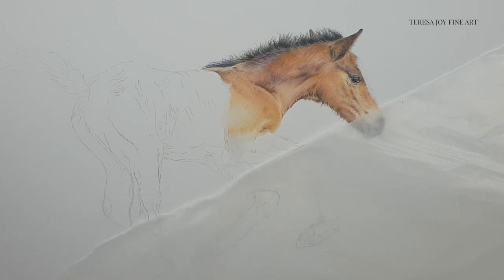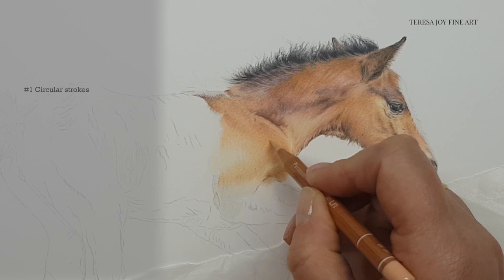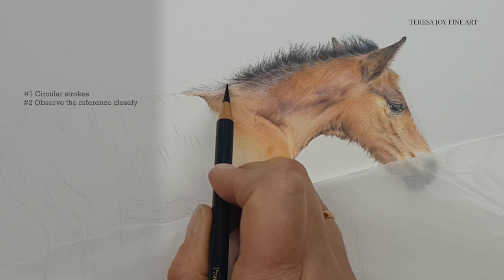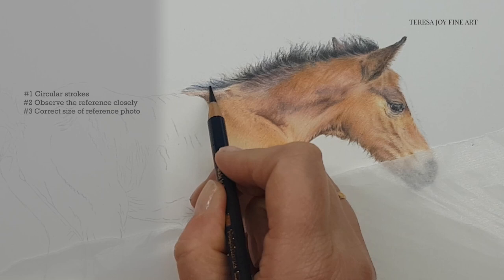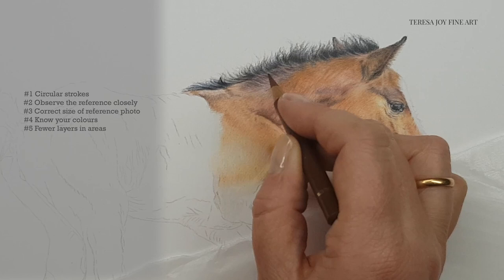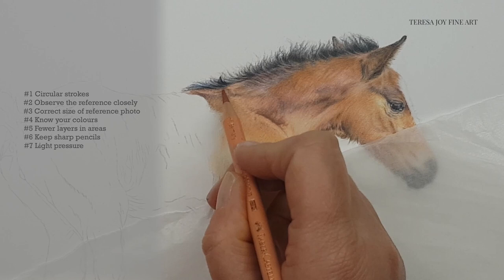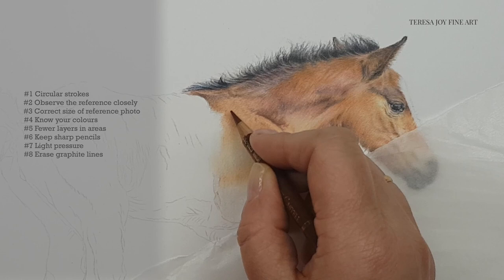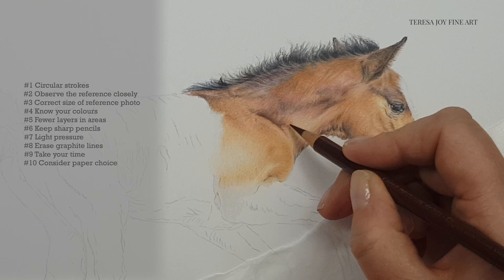10 Tips and Techniques for Drawing a Small / Miniature Pet Portrait | Beginner Friendly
In this Beginners Tips and Techniques Guide I'll explain 10 Tips and Techniques that I use when drawing very small pet portraits with Coloured Pencil.

Whether I'm drawing a Horse, Dog, Cat, Bird or any other Pet, Wildlife or Animal Portrait I use these methods to blend colour, draw details and keep the animal looking realistic when drawing on a small scale.

Whether you are a complete beginner or a more advanced color pencil artist I hope that you enjoy the video!

MATERIALS USED:
Fabriano Artistico Hot Press Watercolour Paper
Swordfish Ikon Pencil Sharpener
Slice Manual Pen Cutter